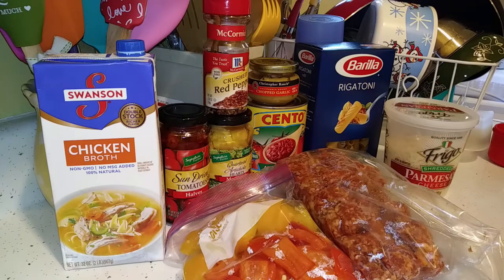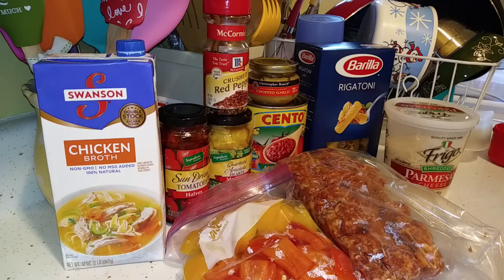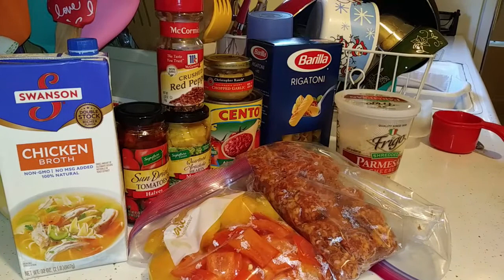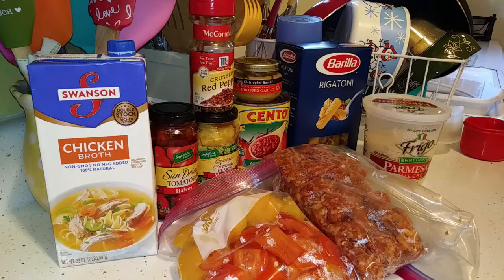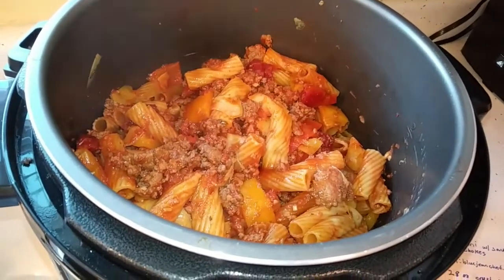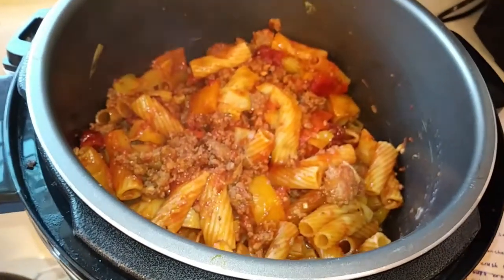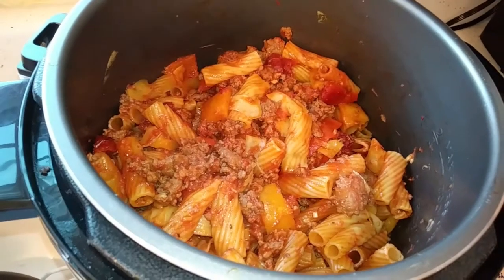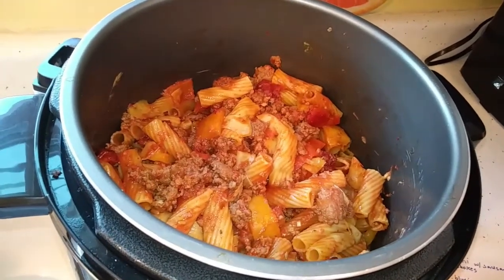Rigatoni with sausage and artichokes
A delicious dish all made in one pot and super easy to make!
Recipe can be found at: bluejeanchef.com